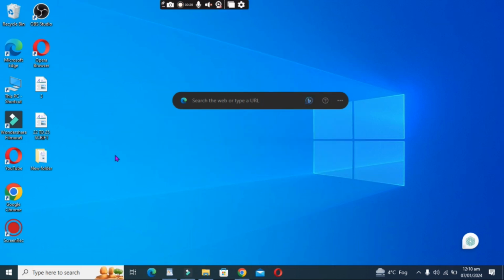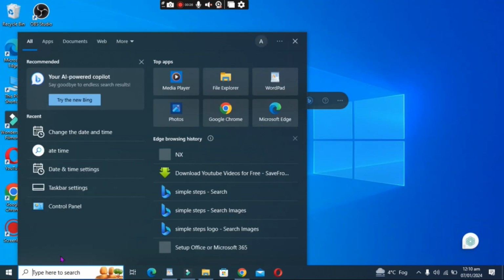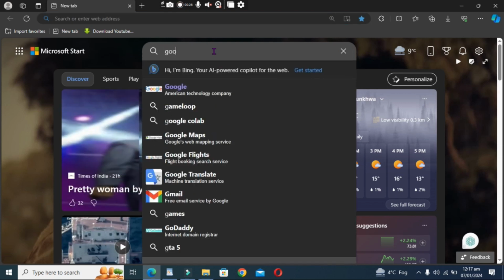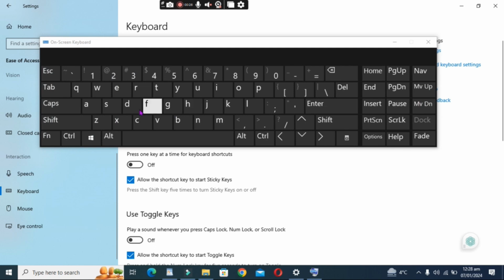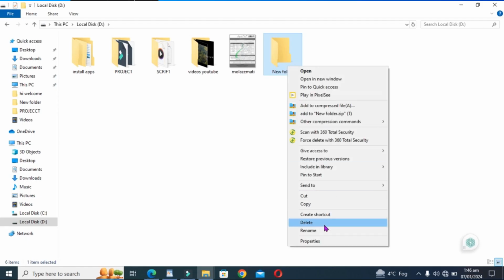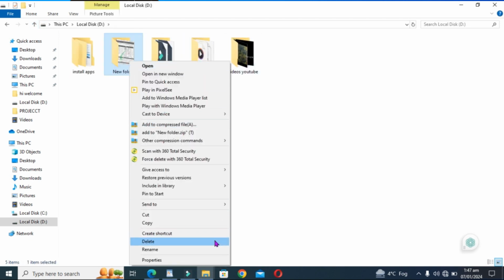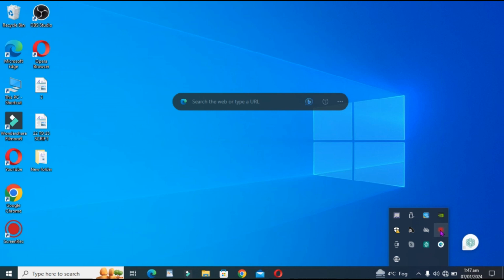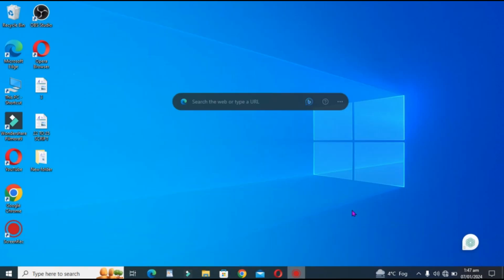Learning The Basic Of Your PC Quick& Easy Tutorial In 2024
Timestamps:
0:00-0:10 Intro
0:10-0:30 Step 1 Know The Desktop
0:30-0:51Step 2  Learn To Navigate
0:51-1:12 Step 3 Practice Typing And Using A Mouse
1:12-1:39 Step 4 Create Folder And Documents
1:39-2:00 Step 5 Expiriment A Little